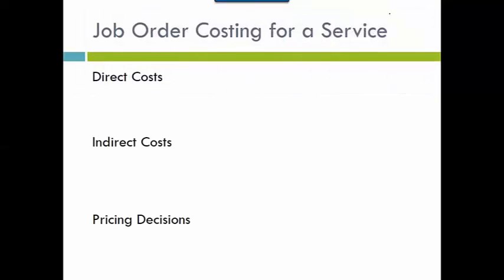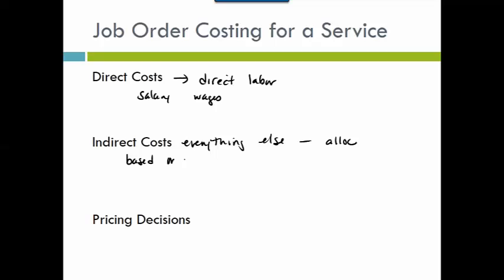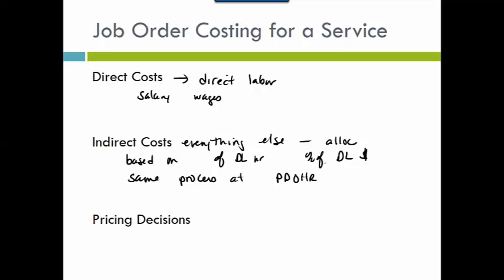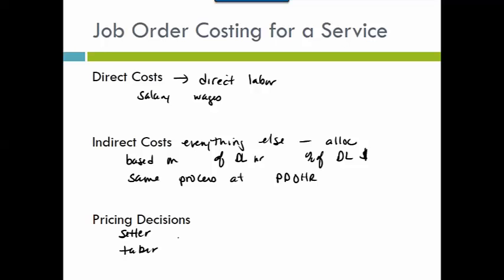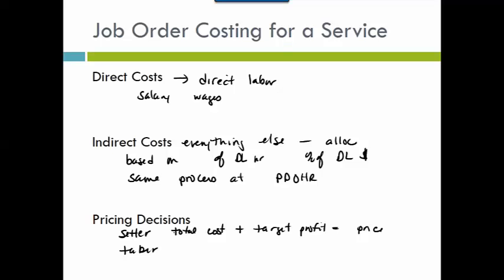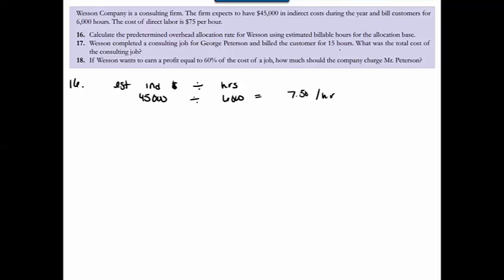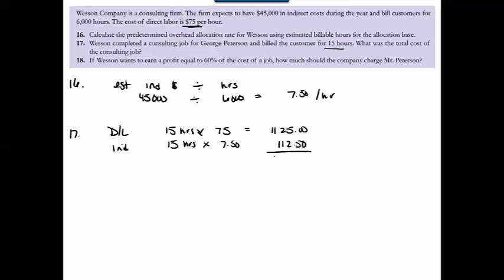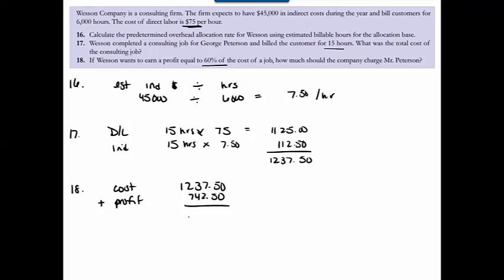ACC 102 Ch 19 Service